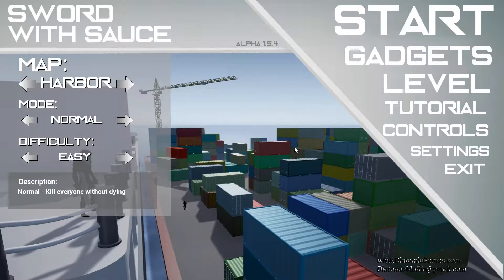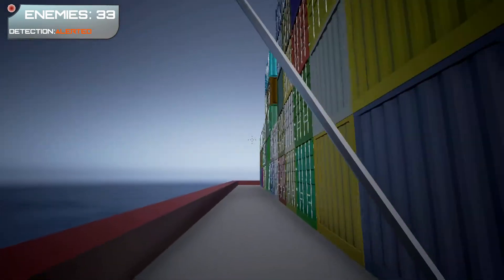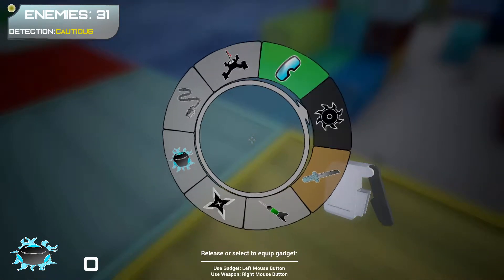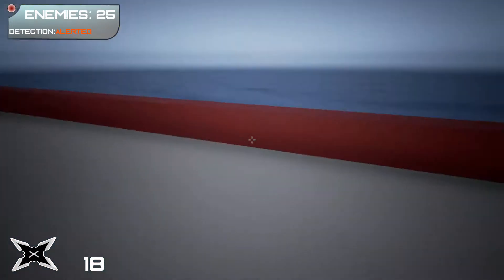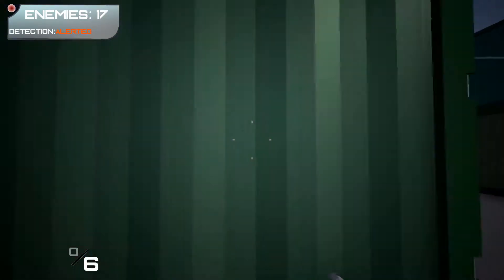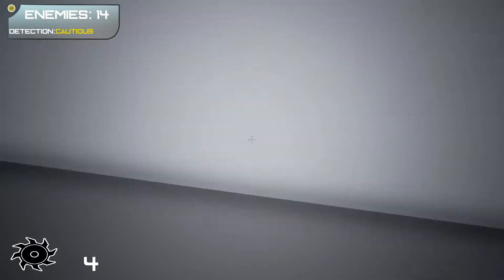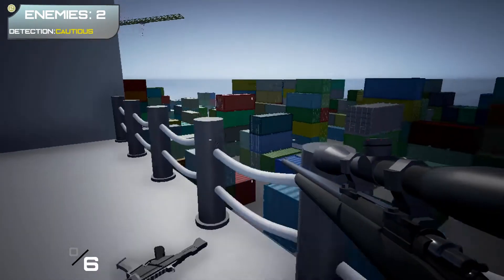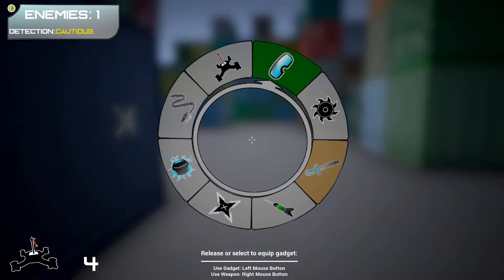Sword With Sauce! | Episode 2 | The Harbor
►STEAM NAME - Sniperpigeon

Episode 2 in the Sword with Sauce! (Alpha on steam) series showing the levels and basics on gameplay. This Episode is focused on the Harbor map.

Game is definitely fun with replay ability, worth the cheap price tag on steam for PC users.